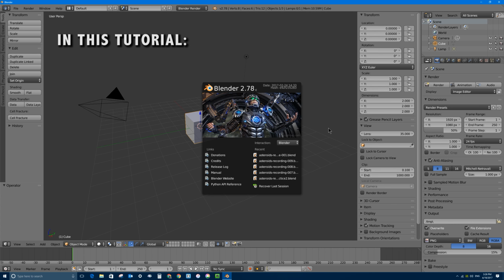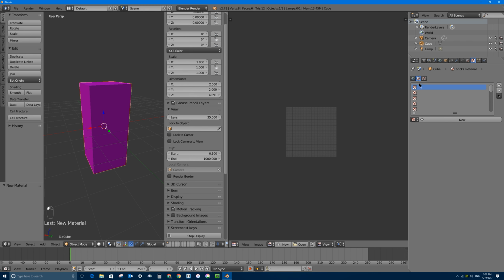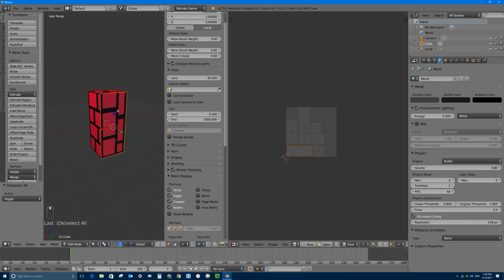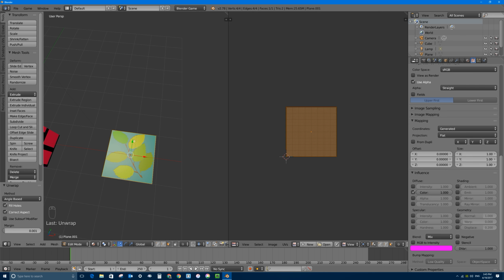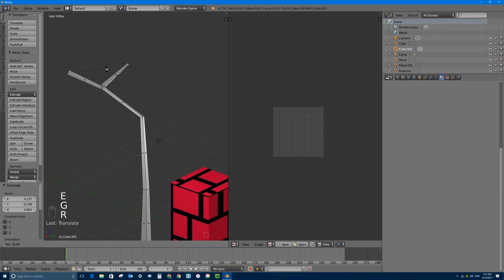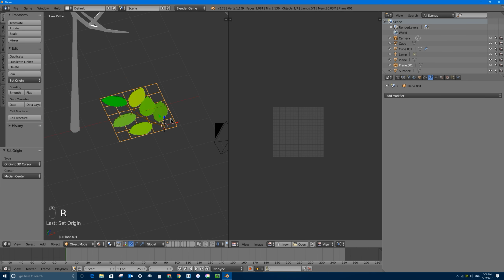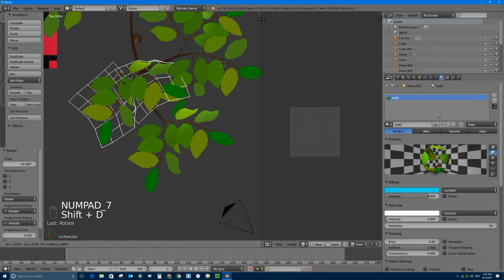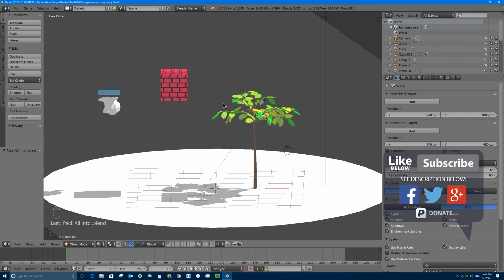Blender Game Engine Basics Tutorial #23: Image Textures & Transparency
In this Blender Game Engine Tutorial #23 I cover:

- How to add image textures to objects in the Blender Game Engine
- How to make a block of bricks and a tree with leaves
- 'Unwrapping' (creating a UV Map) of an object in order to add an image texture
- How to make transparent materials in the blender game engine
- How to use images with transparency (.png images) in the game engine, ie: how to easily make a branch of leaves.
- Alpha Blend modes (for tweaking the edges of transparent sections of an image texture)